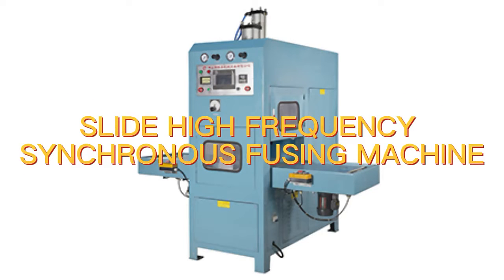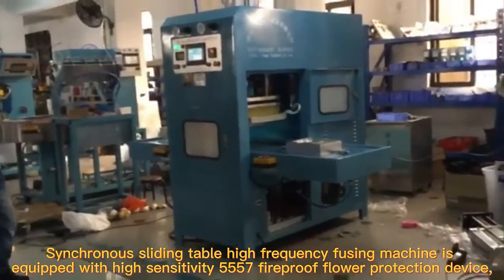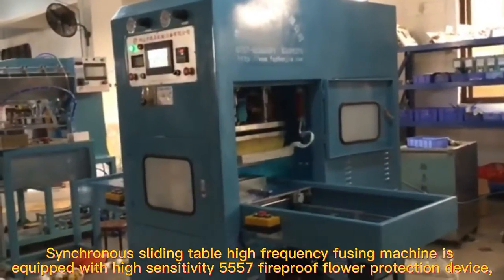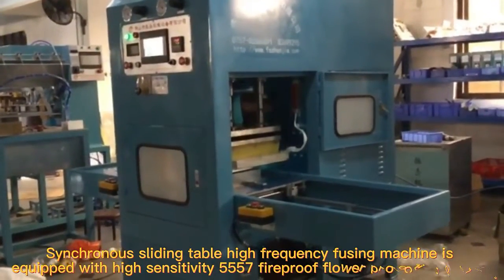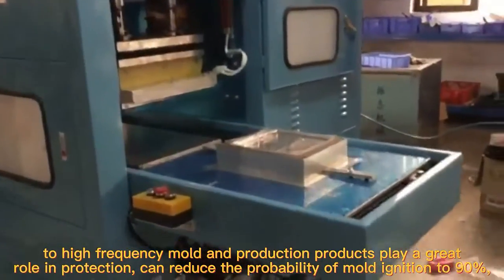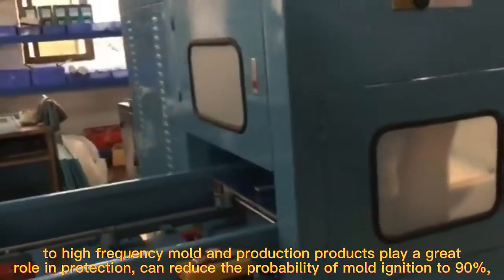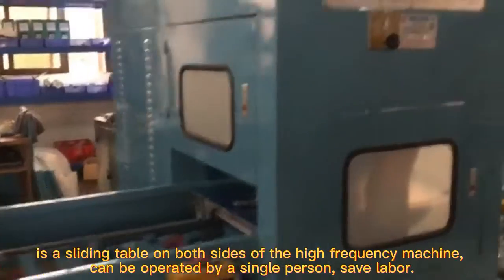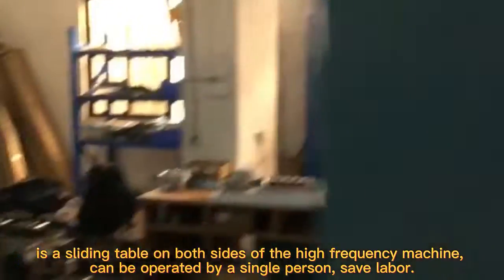Slide high frequency synchronous fusing machine